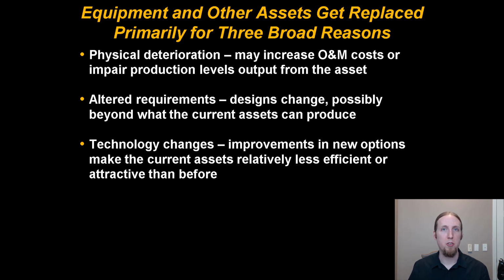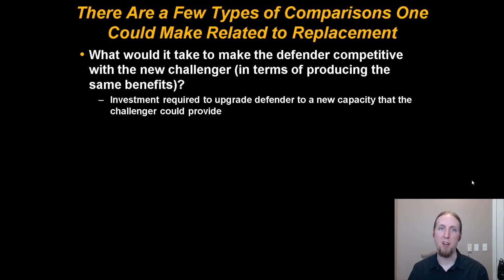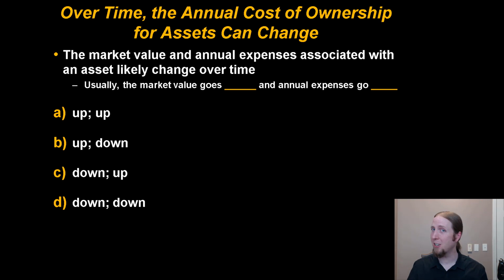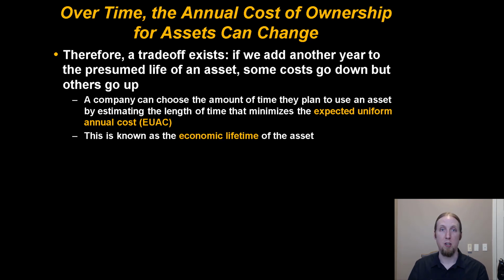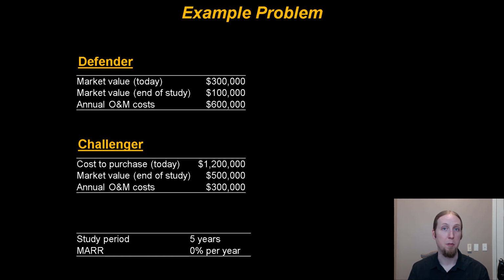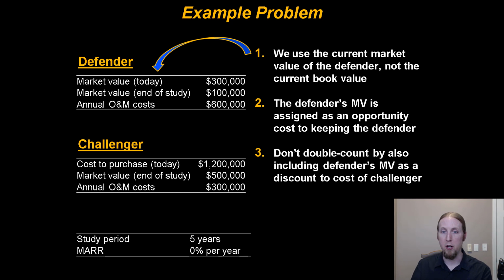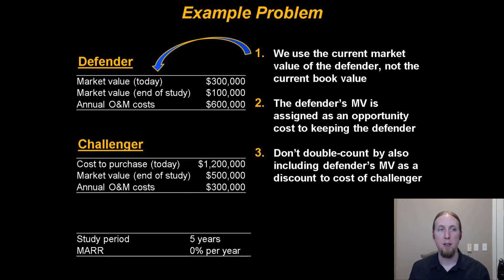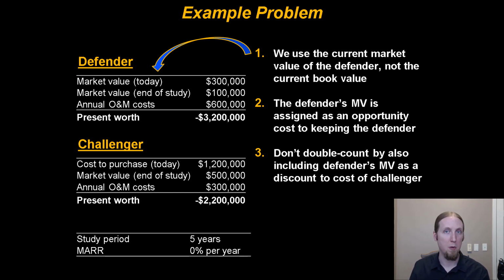Replacement Analysis, Part 1: Concepts and a Simple Example